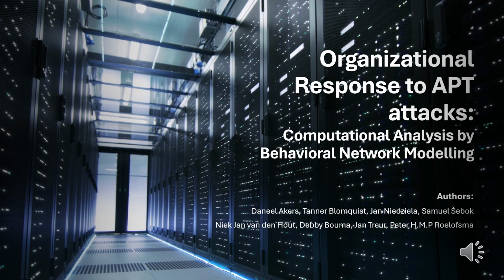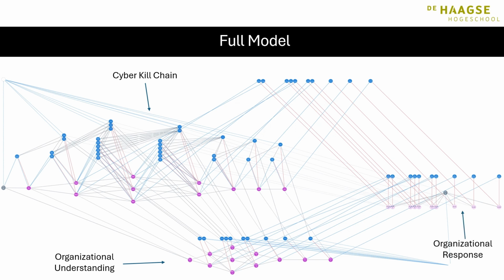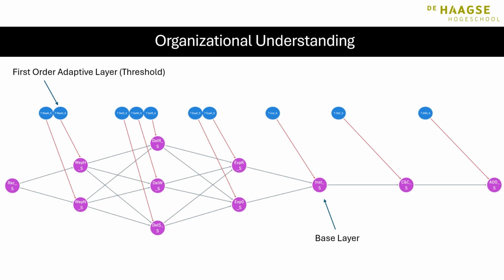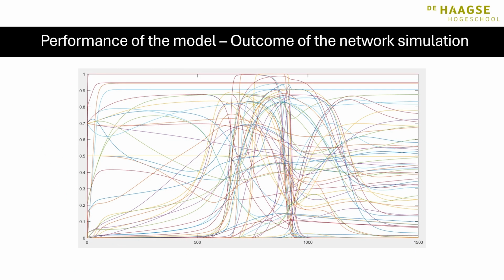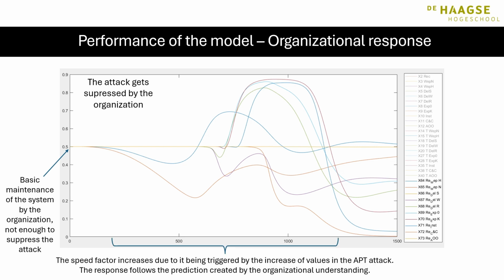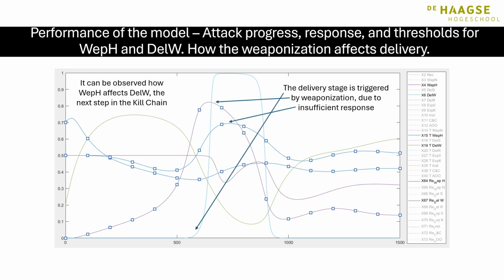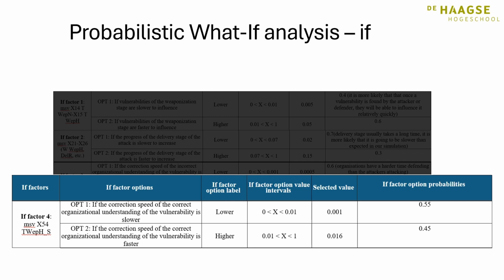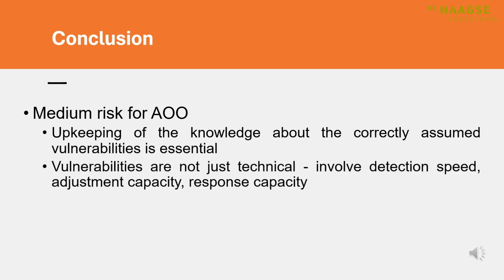Organizational Response to APT attacks: Computational Analysis by Behavioral Network Modelling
Presentation for the IHCI'24 conference by Tanner Blomquist and Samuel Šebok, based on research work from The Hague University of Applied Sciences, Centre of Expertise Cybersecurity, in particular the Risk Management and Cybersecurity Group led by Peter Roelofsma.